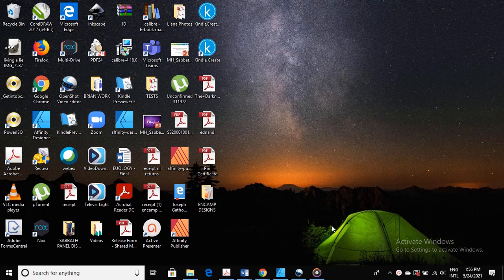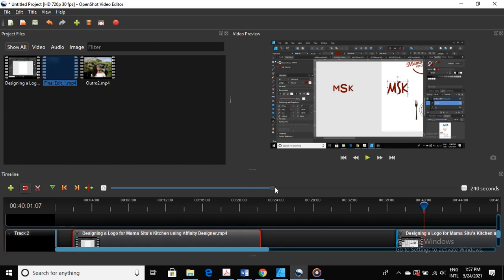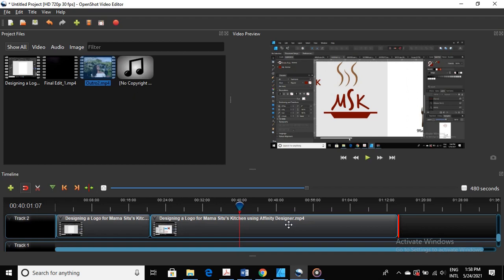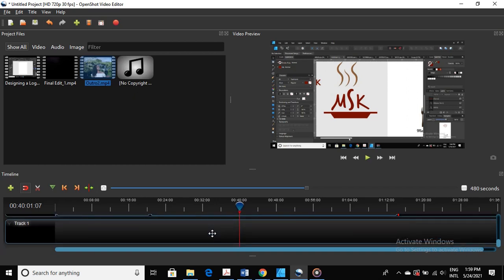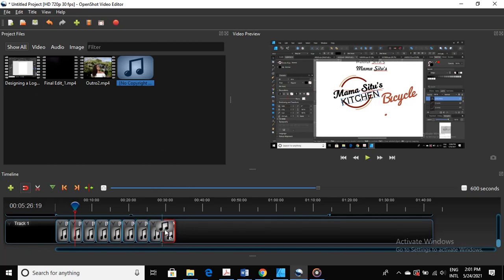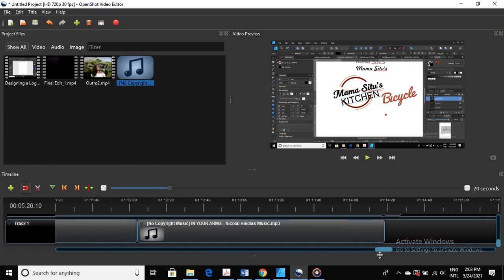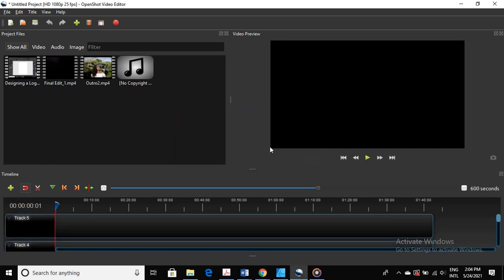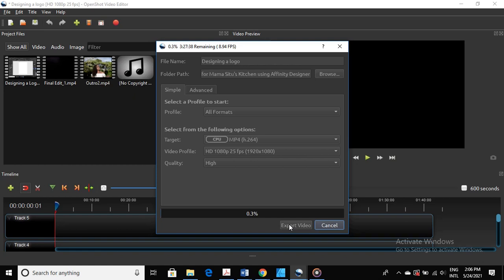ADDING BACKGROUND MUSIC ON OPENSHOT VIDEO EDITOR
This video walks you through how to add background music on OpenShot Video Editor. I hope you learn your way around OpenShot Video Editor. In case of comments or questions drop them in the comments section. Cheers! Happy Learning!